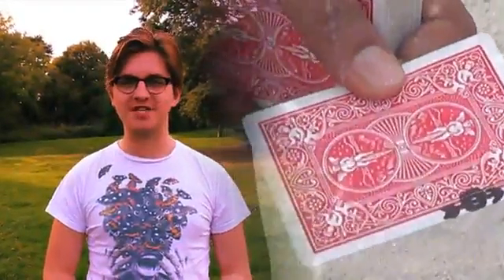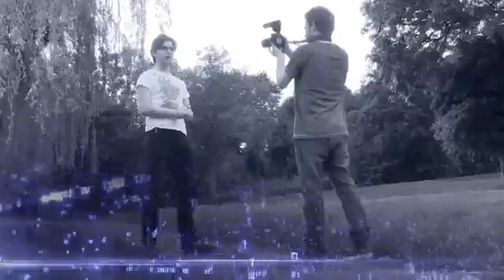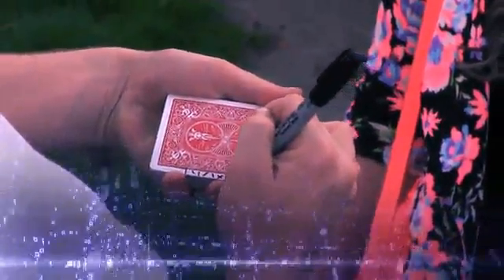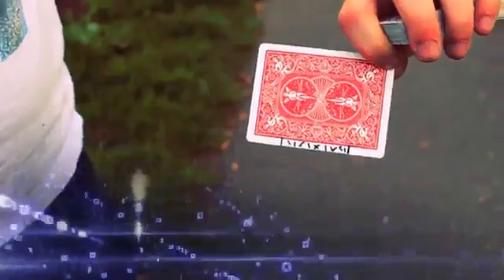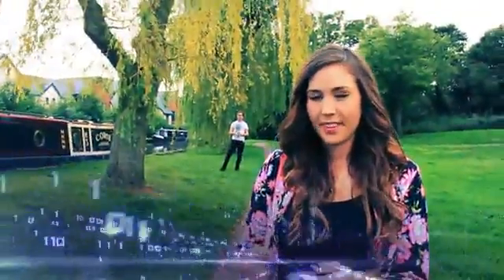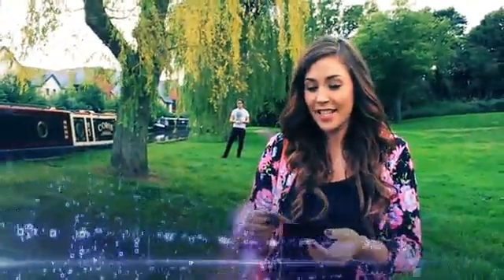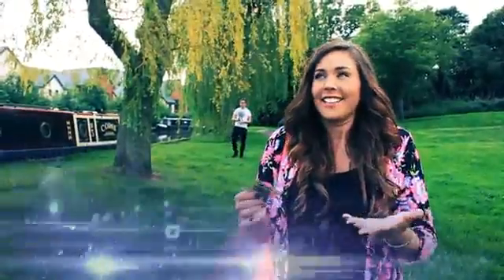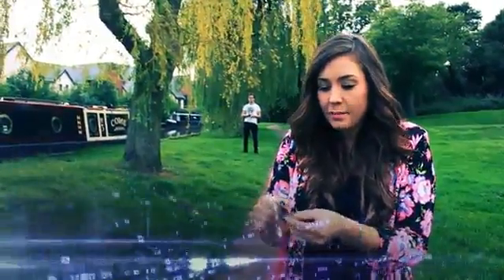Decode by Rizki Nanda